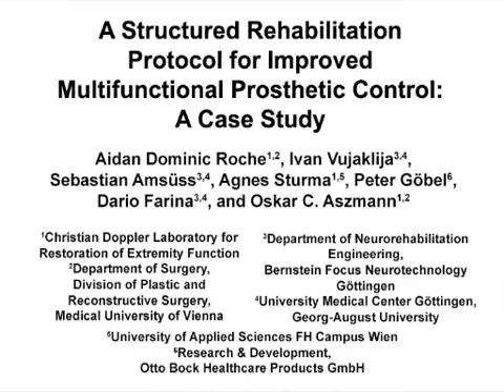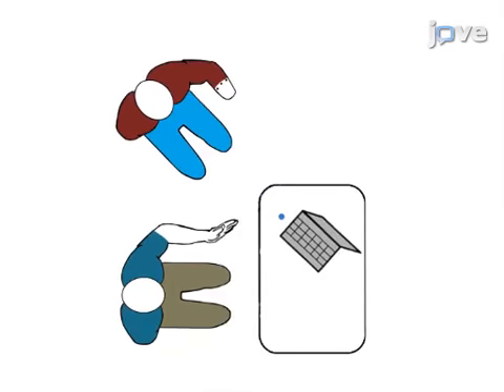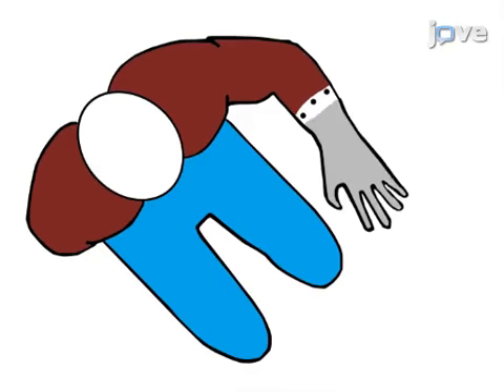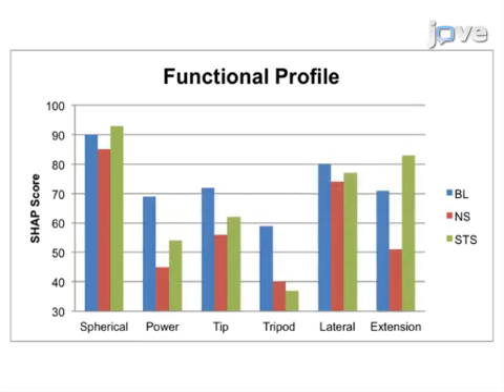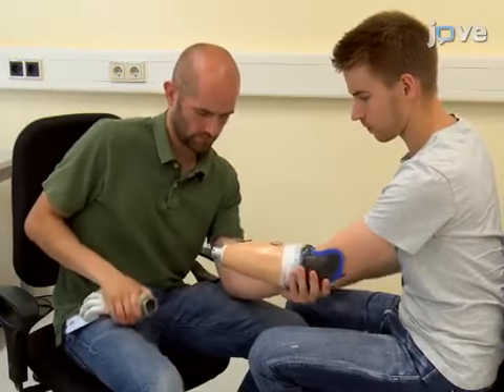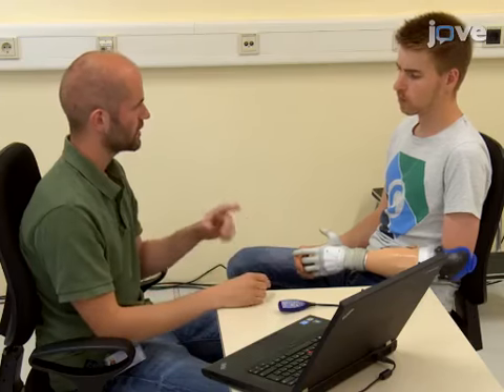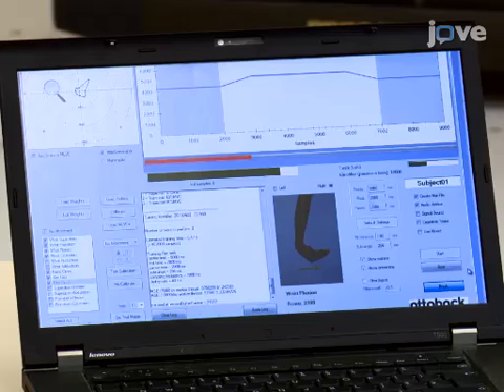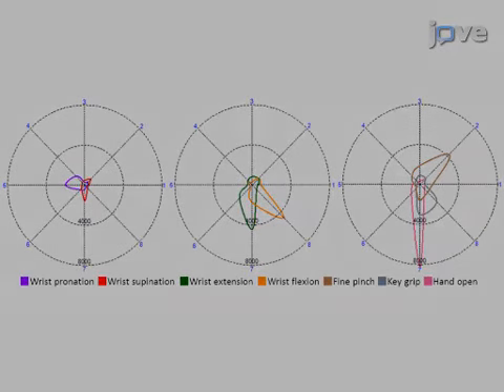Structured Rehabilitation Protocol: Improved Multifunctional Prosthetic Control l Protocol Preview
A Structured Rehabilitation Protocol for Improved Multifunctional Prosthetic Control: A Case Study -  a 2 minute Preview of the Experimental Protocol

Aidan Dominic Roche, Ivan Vujaklija, Sebastian Amsüss, Agnes Sturma, Peter Göbel, Dario Farina, Oskar C. Aszmann
Christian Doppler Laboratory for Restoration of Extremity Function,; Medical University of Vienna, Department of Surgery, Division of Plastic and Reconstructive Surgery; Bernstein Focus Neurotechnology Göttingen, Department of Neurorehabilitation Engineering; Georg-August University, University Medical Center Göttingen; University of Applied Sciences FH Campus Wien,; Otto Bock Healthcare Products GmbH, Research & Development;

As prosthetic development moves towards the goal of natural control, harnessing amputees’ inherent ability to learn new motor skills may enable proficiency. This manuscript describes a structured rehabilitation protocol, which includes imitation, repetition, and reinforcement learning strategies, for improved multifunctional prosthetic control.